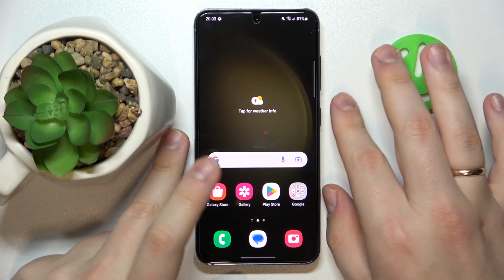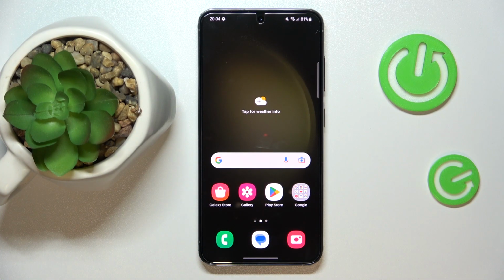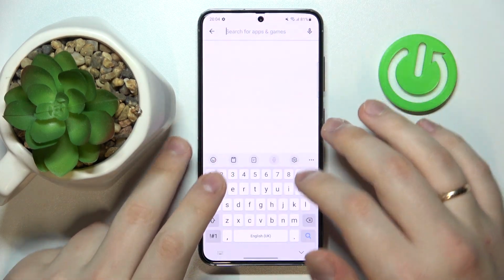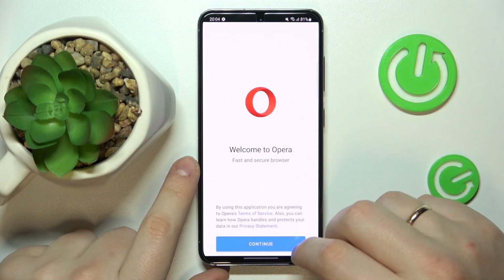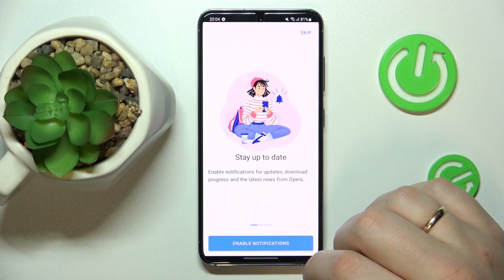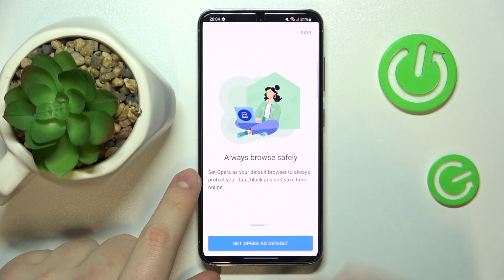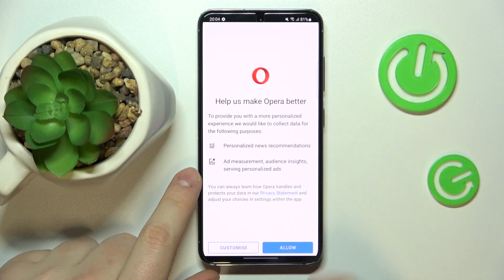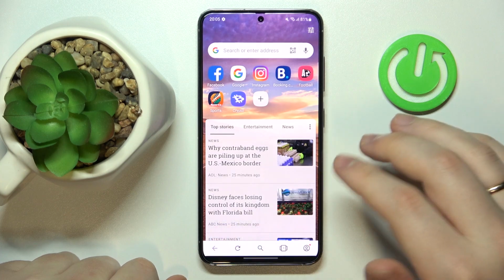How to Install Opera Browser on Samsung Galaxy S23?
In this video tutorial, you'll learn step-by-step how to install the Opera browser on your Samsung Galaxy S23. The tutorial will take you through the process of downloading the Opera browser from the Google Play Store and installing it on your device.

How to Download Opera Browser on Samsung Galaxy S23? How to Get Opera Browser on Samsung Galaxy S23?